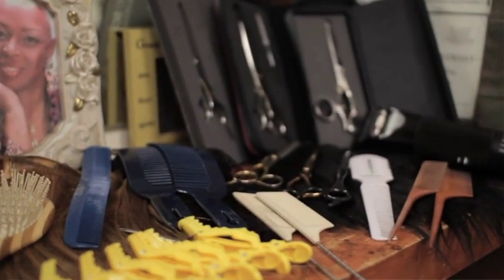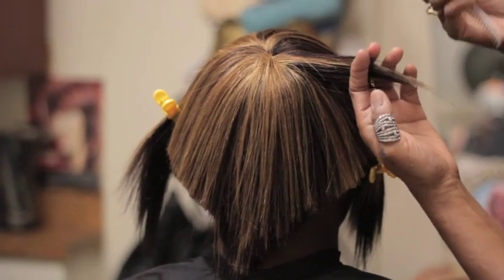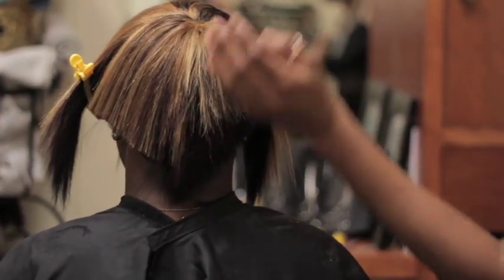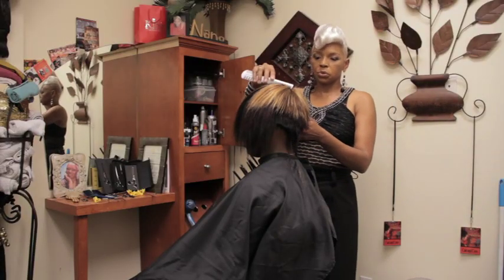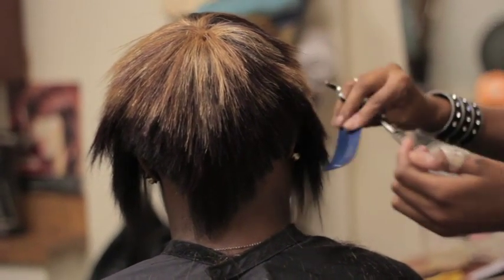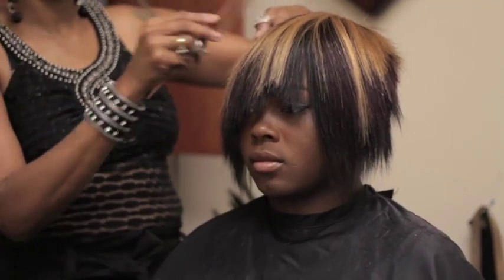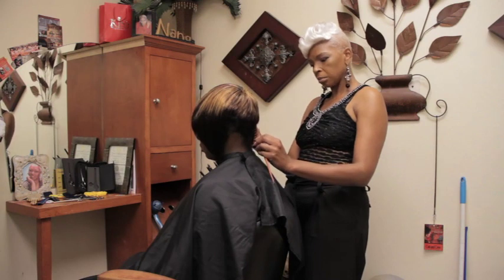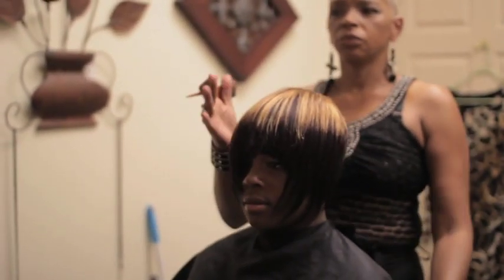Schism Weave Bob Cutting Technique